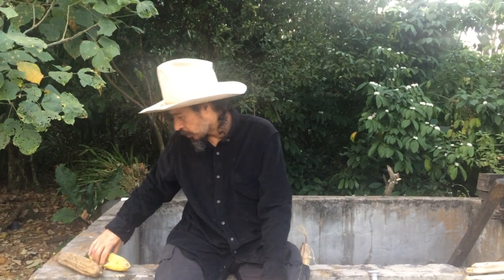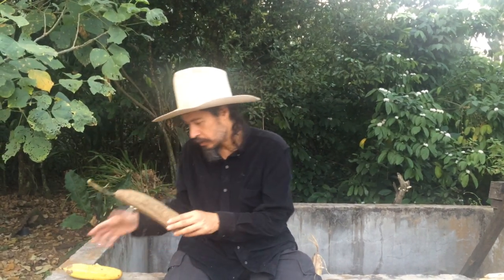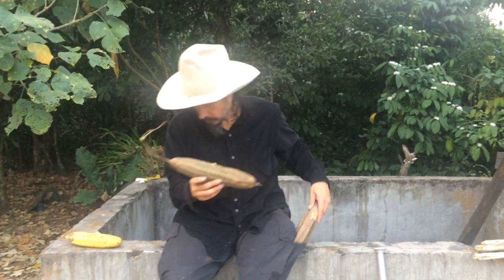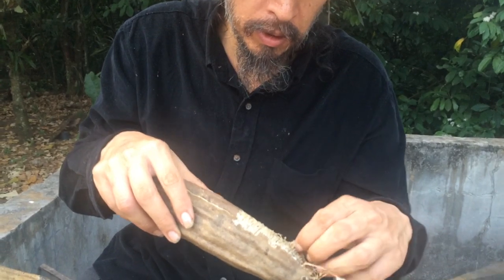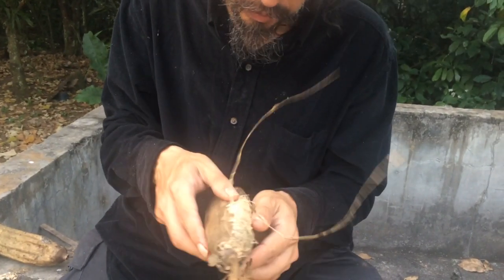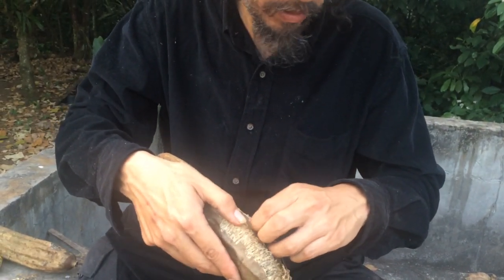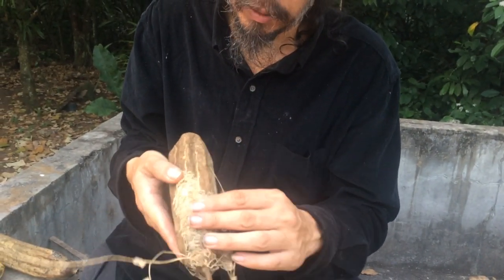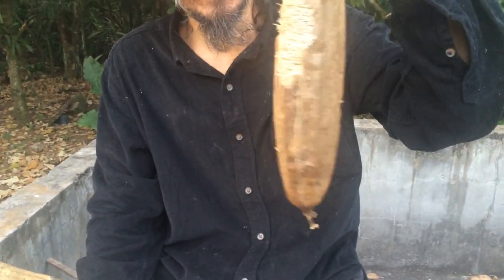Ahgamen keyboA_ Harvesting a Different Squash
Must watch 2022 Here's Ahgamen in the region south of the Tropic of Cancer (as opposed to the Tropic of Capricorn, on either side of the Equator).  He's harvesting a different kind of squash.  It is the one which produces the LOOFAH SPONGE.  Yes Loofah grows from a squash vine plant. Ahgamen is exploring the world and wilderness for the Keyboa_ tribe.
Documentary from Milkyy-Media-Syndicate LLC 2020

Results from web search:  Luffa is a genus of tropical and subtropical vines in the cucumber family (Cucurbitaceae).. In everyday non-technical usage, the luffa, also spelled loofah, usually refers to the fruits of the species Luffa aegyptiaca and Luffa acutangula.It is cultivated and eaten as a vegetable, but must be harvested at a young stage of development to be edible.
Loofah Products - Sea Sponge, Loofah, Skin Care & more
Loofah Call it Loofah or call it Luffa No matter what you like to call it, enjoy our selection of natural loofah and loofah products imported from Asia, Egypt and Central America. Learn about the different loofah varieties: Traditional loofah is the most commercially available and hardiest of the three loofah types. Very dense, keeps its shape even when wet.
How to Grow Your Own Loofah Sponge - Tips for Growing ...
Luffa-derived sponges are tough on dirt but non-abrasive and perfect for washing your face, body, dishes, floor, or car. Crafters even use slices of the dried sponge in soaps to create pretty and ...